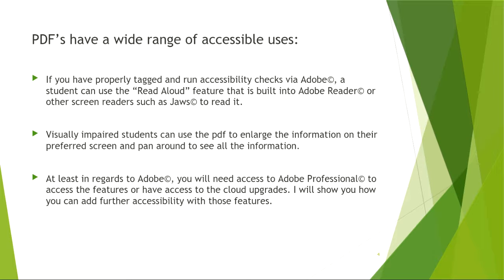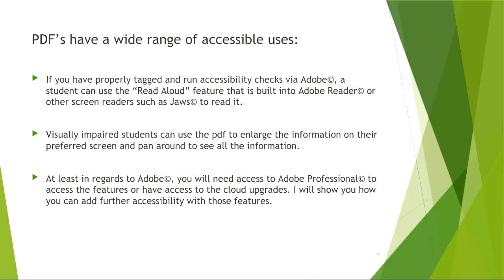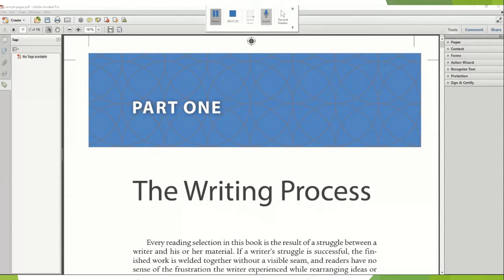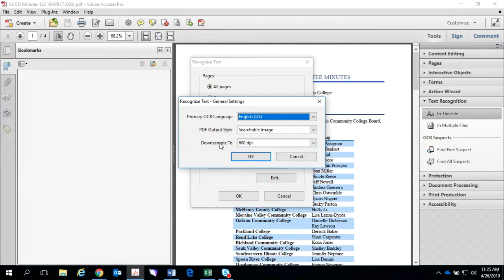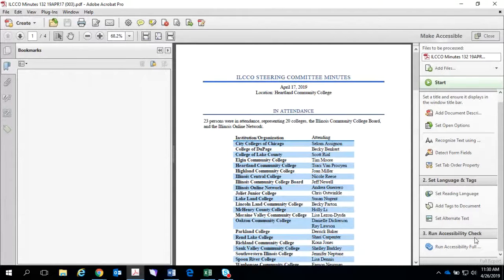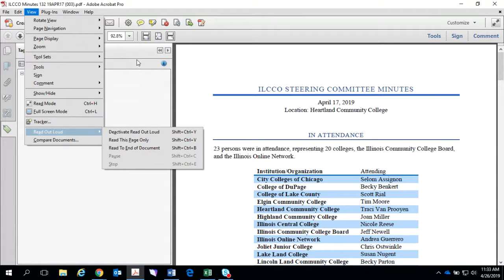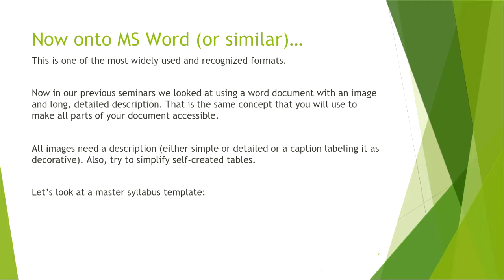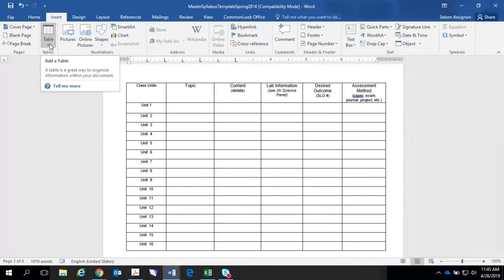Webinar 3: Making PDs, MS Word and PowerPoint Docs Accessible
This webinar shows instructors how to convert PDs, MS Word and PowerPoint documents accessible.